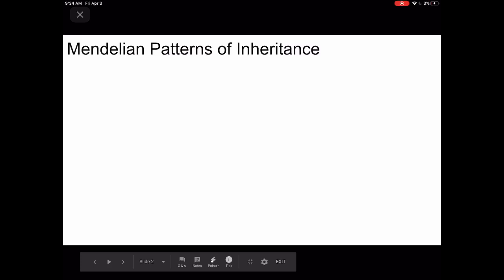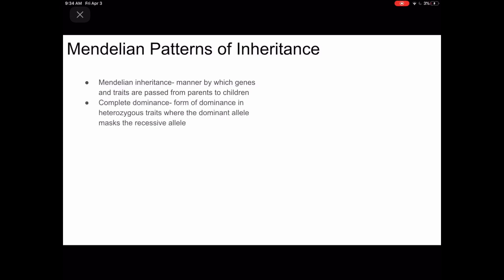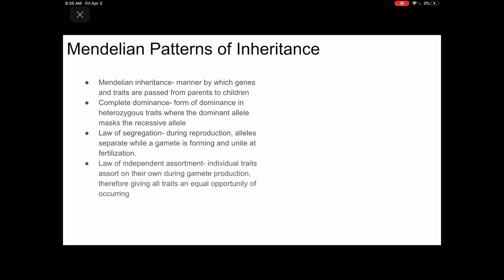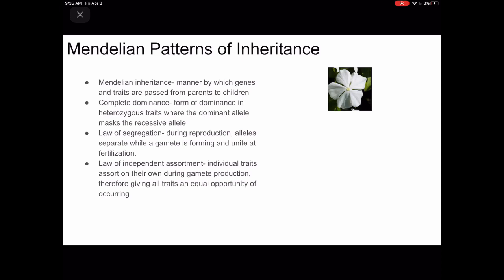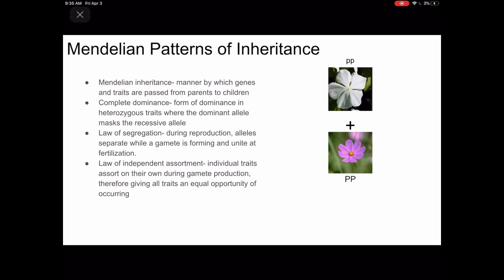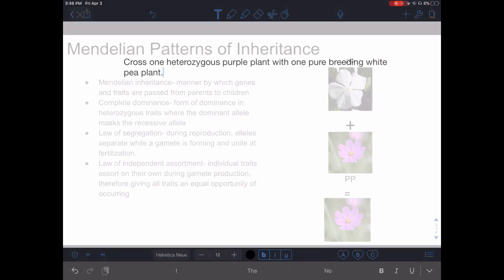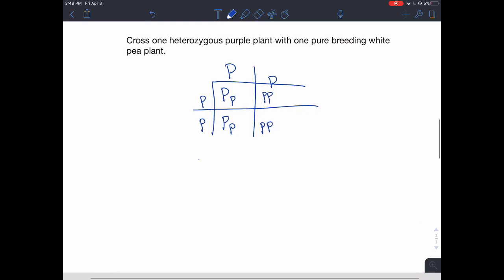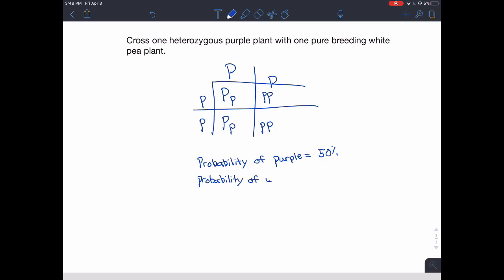Mendelian Patterns of Inheritance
iMovie assignment